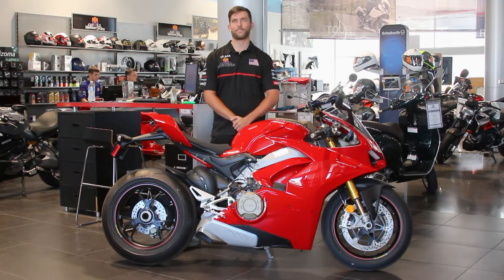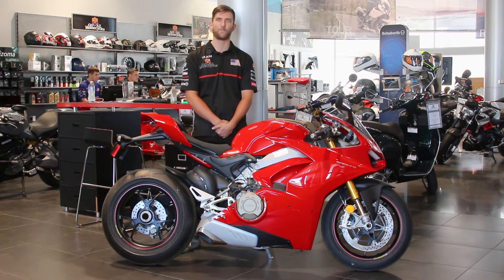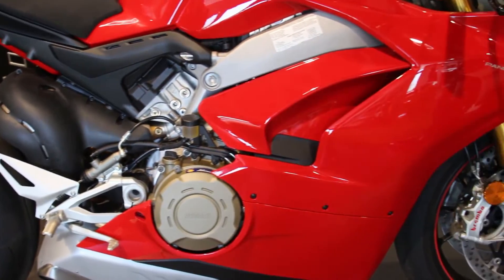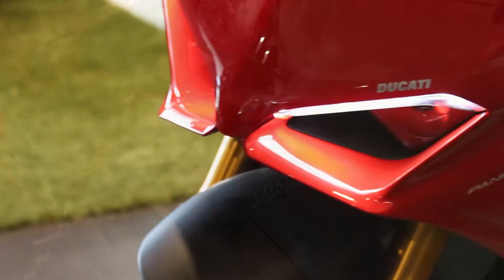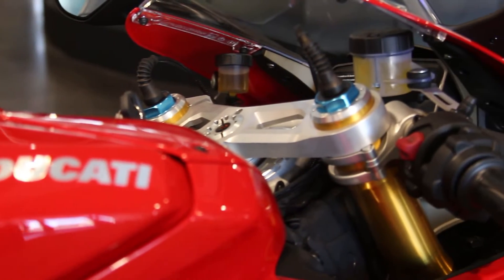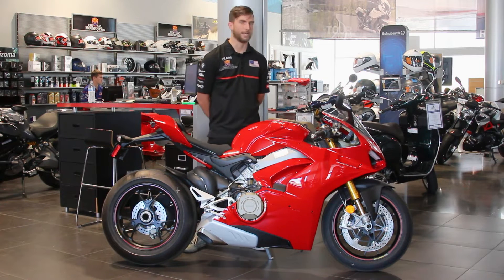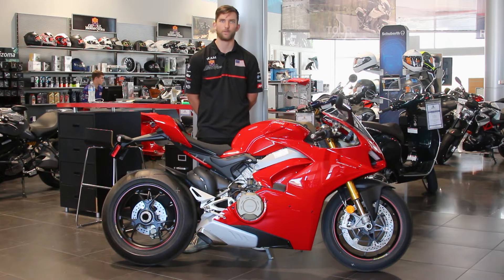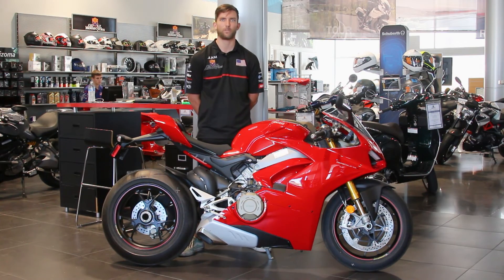Moto Minute | 2019 Ducati Panigale V4 S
Evan with a "Moto Minute" on the 2019 Ducati Panigale V4 S!